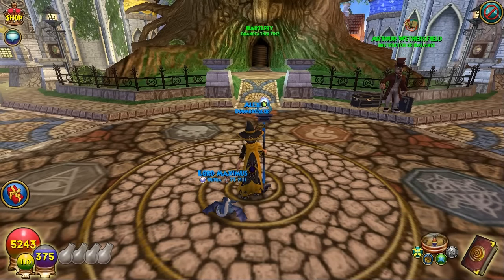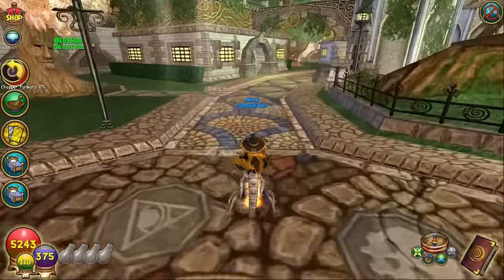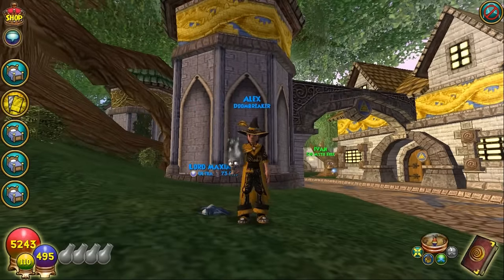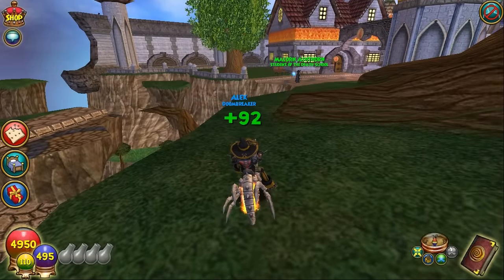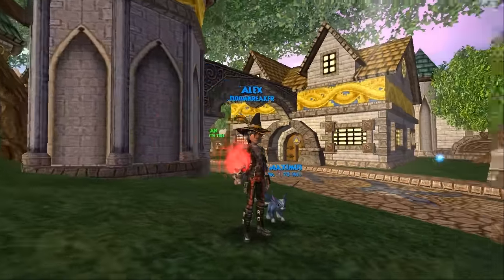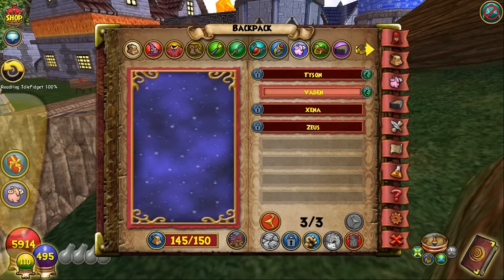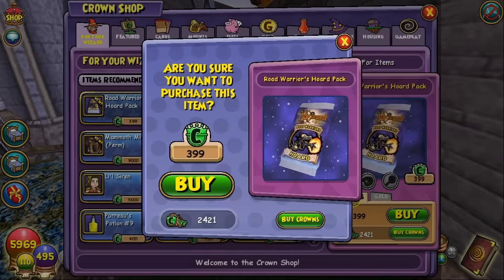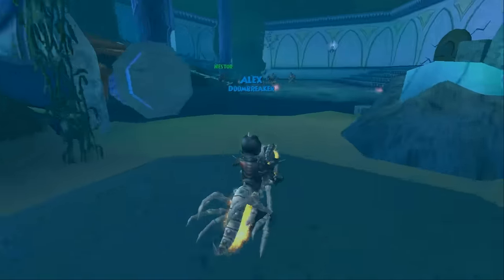Wizard101: Road Warrior's Hoard Pack Opening -New +50% Speed Mount-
The Road Warrior's Hoard Pack is the newest pack as of 3/11/16.
I opened up 7,000+ Crowns worth of packs and was able to get some pretty unique items including the newest mount "The Road Chopper"!

Some of the items to look forward to in this pack are:
New Road Warrior’s Chopper Mount (+50% Speed Boost)
New Road Hog Pet
New Road Warrior's Biker Gear
New Legend Skull Weapon
New Khyrsalis and Aztecan House Guests
& Much More!

I highly recommend purchasing this pack if you have some crowns to spare. I prefer it much more over the Terror's Hoard Pack for the fact that there is a much faster, and better looking mount (compared to the Terror Dog), unique and better looking wands, and for the new Road Hog pet.

Add Me on Snapchat: MegaMikeyy